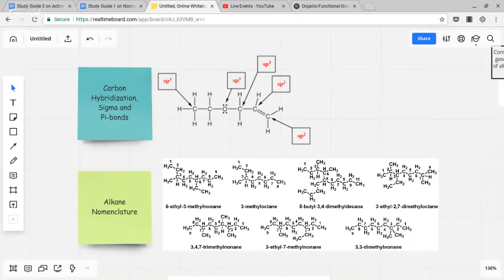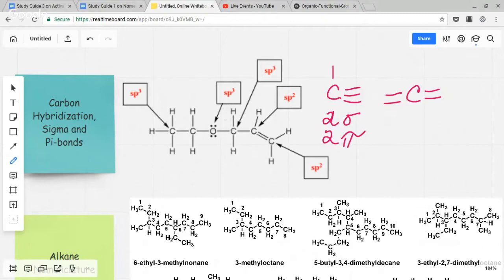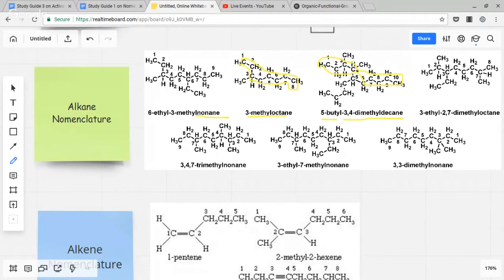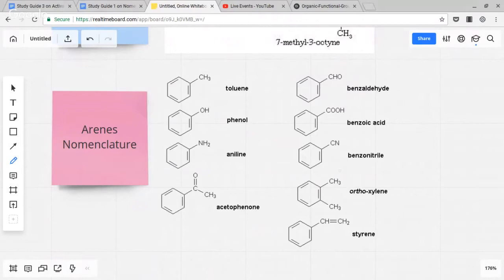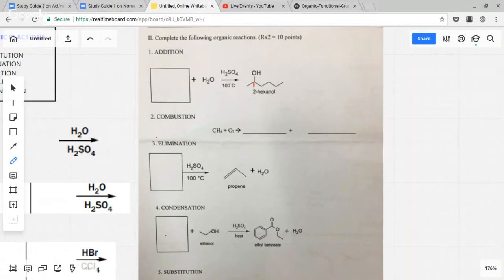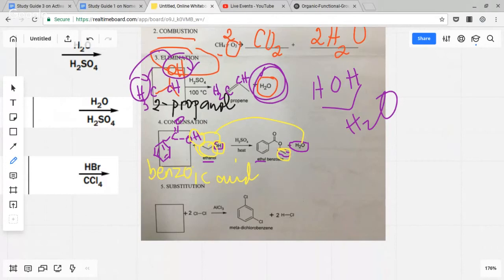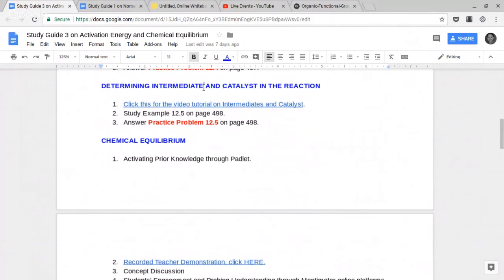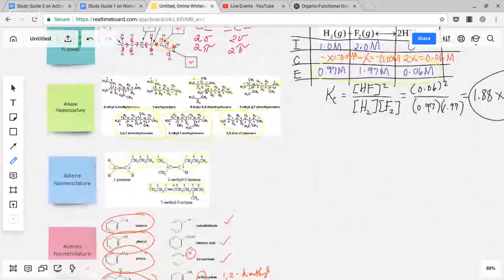Final Examination Review Coverage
Hi,

This is a livestream for chem review. Students get ready for your notes and learn with me as we recap our lessons this term.